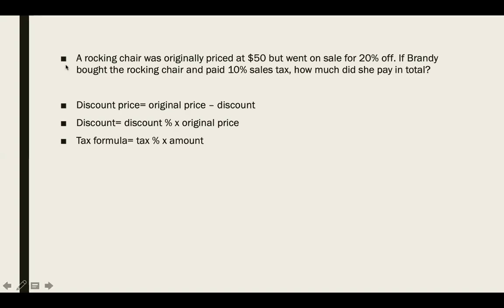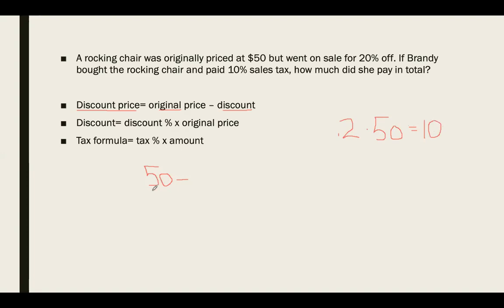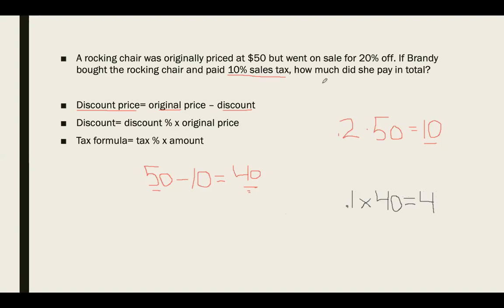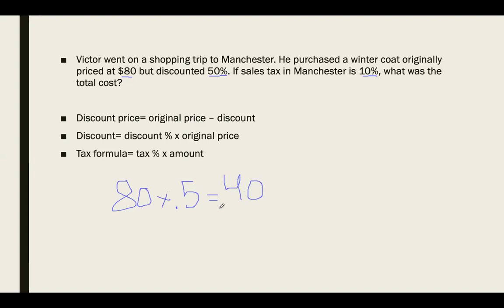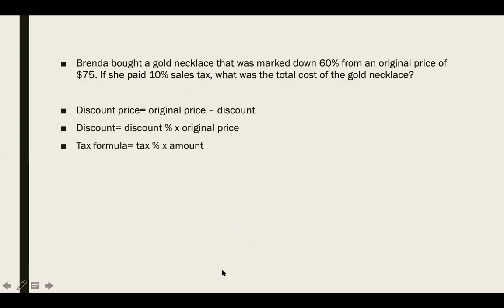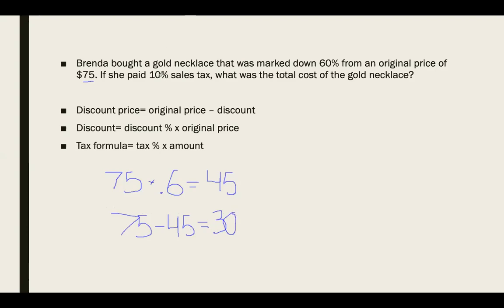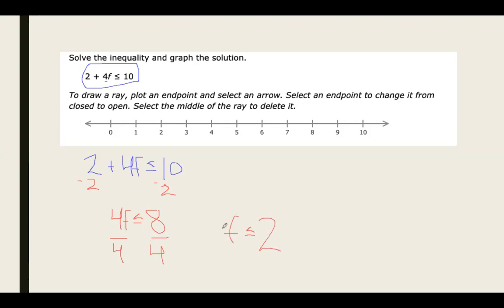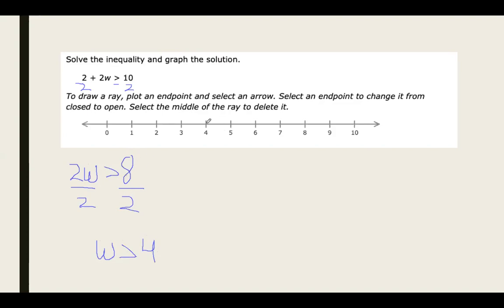Math: Multiple Step Percentage Problems with Instructor Sam